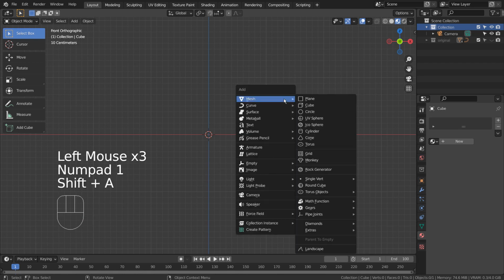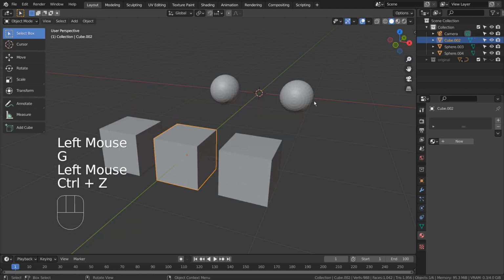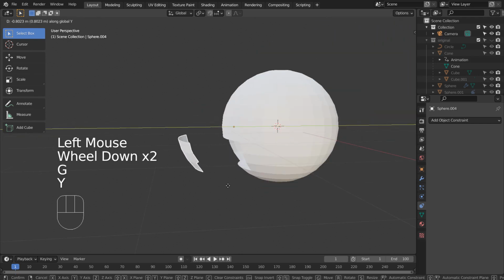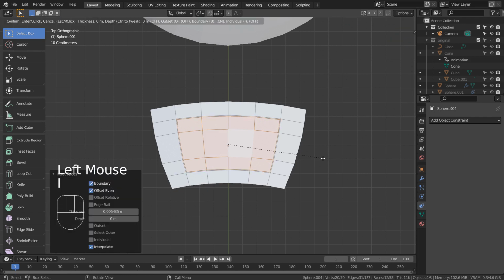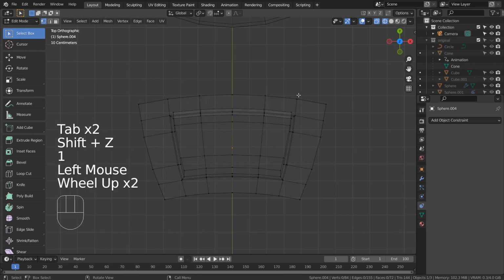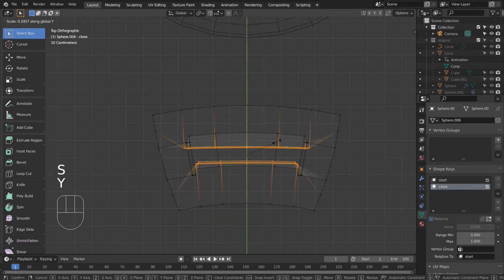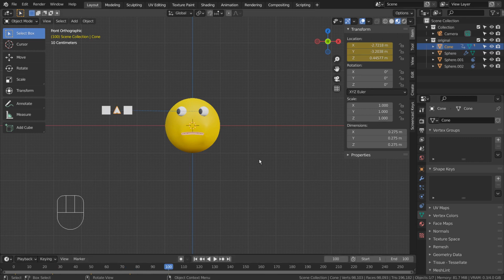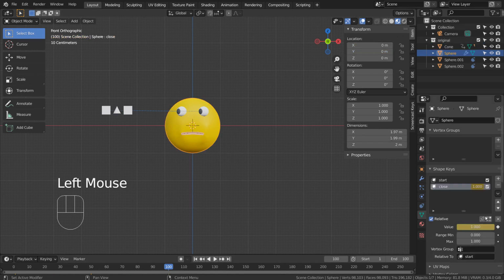Blender Tutorial - Angled mouth riggning with shape key